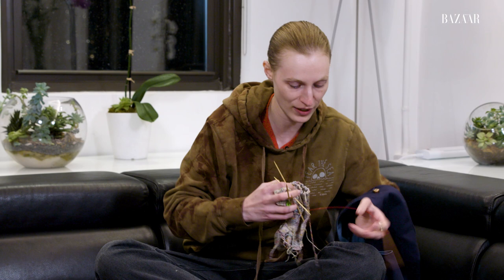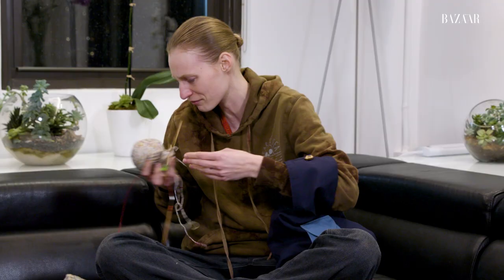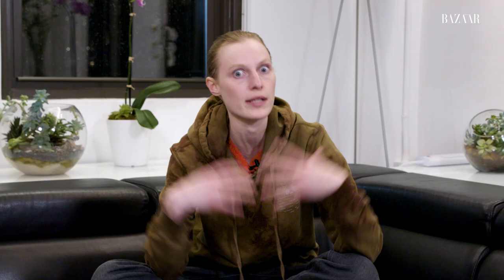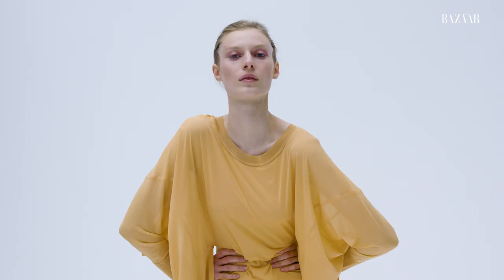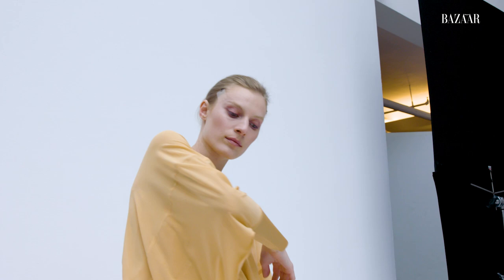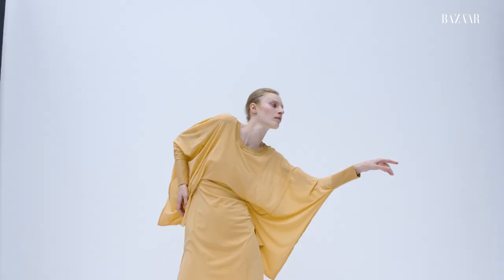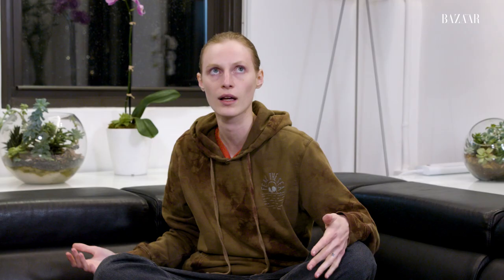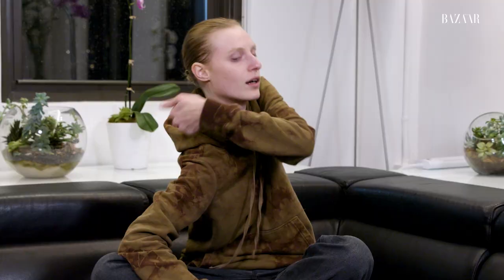How Julia Nobis Preps for a Photo Shoot | Harper's BAZAAR | Day in the Life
Catwalk and fashion campaign veteran, Julia Nobis, is taking us behind the scenes of Harper's Bazaar's May 2023 Beauty Issue cover shoot.

Julia talks about how she gets into character for her photoshoots and gives pointers on how to move when you're modeling clothes.

Watch along to spend a day in the life of a Harper's Bazaar cover model!